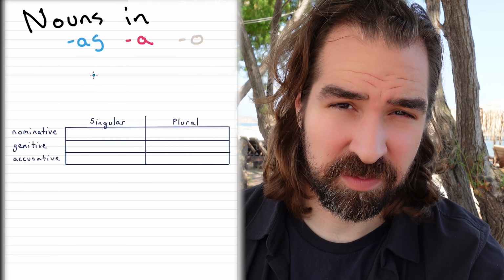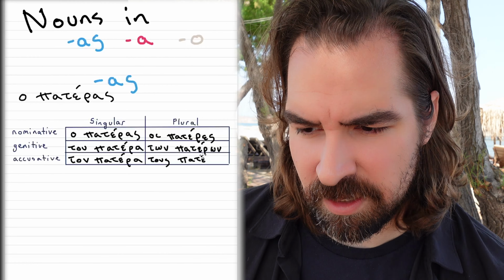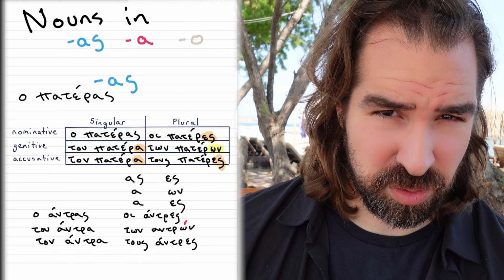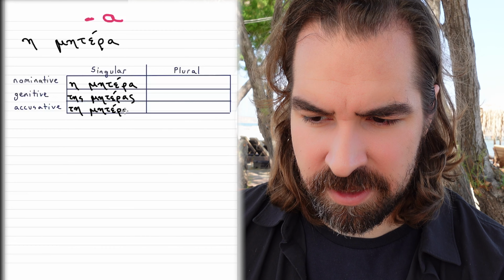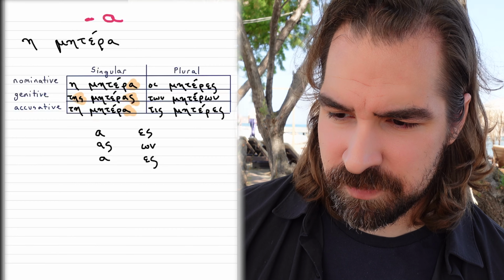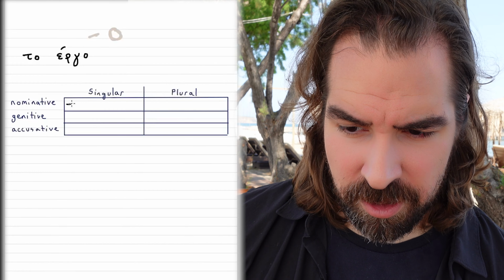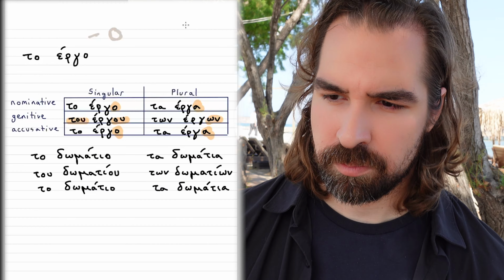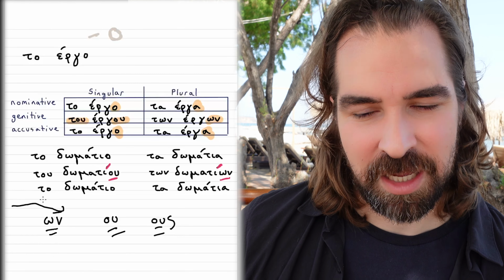Grammar on a Beach - 10. Nouns in -ας, -α, -ο.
Learn more with me at thegreekacademy.com